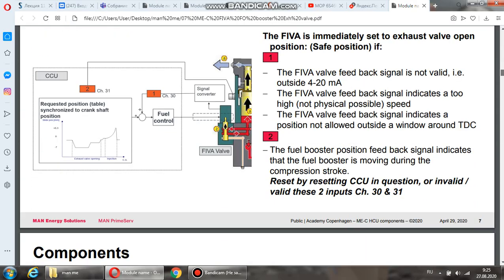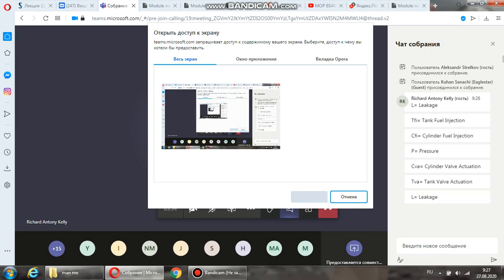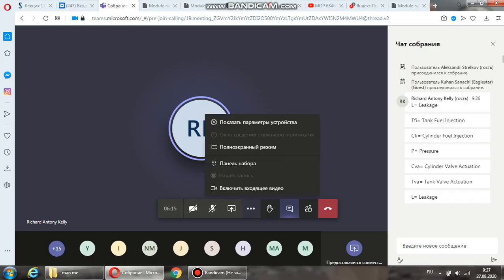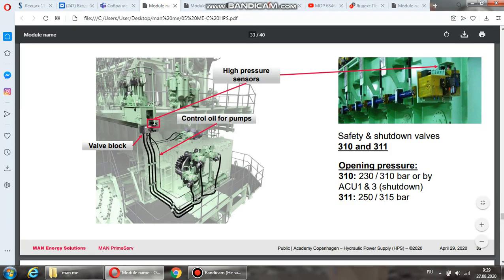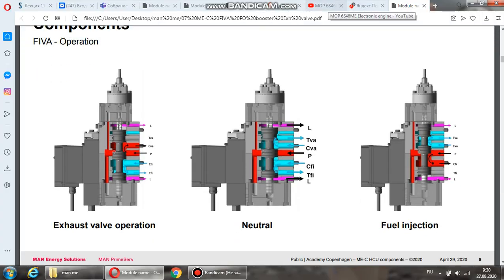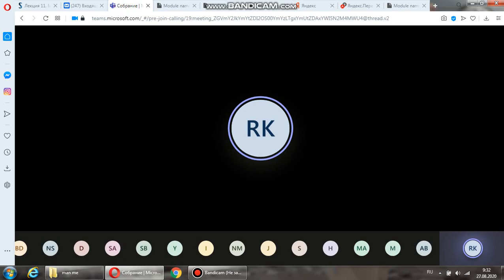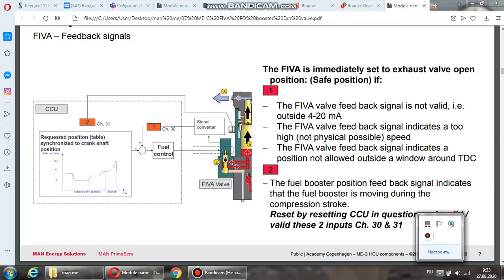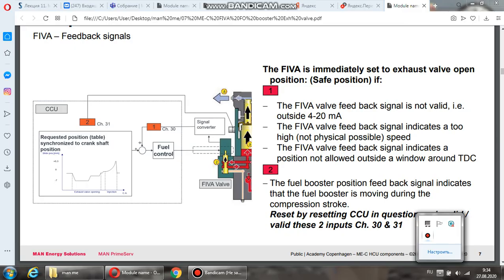4 day Fuel Booster, FIVA Function, Exhaust Valve part 3